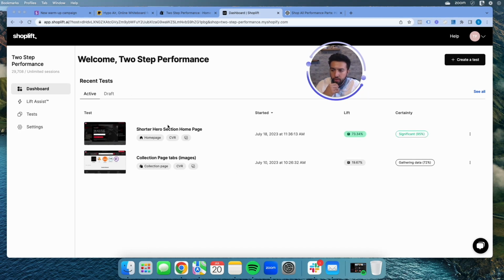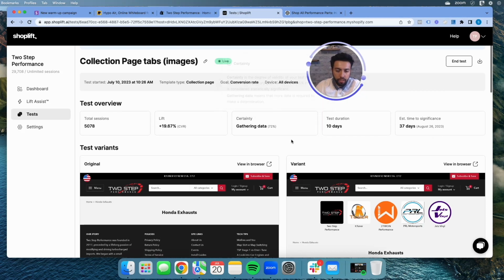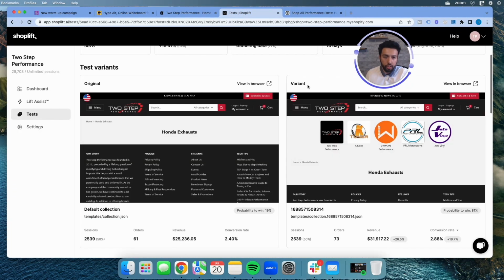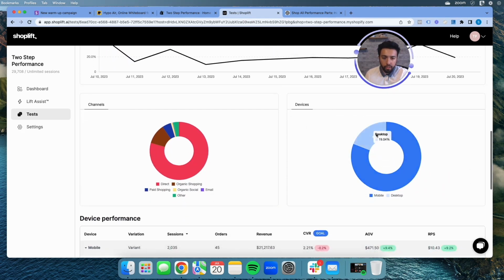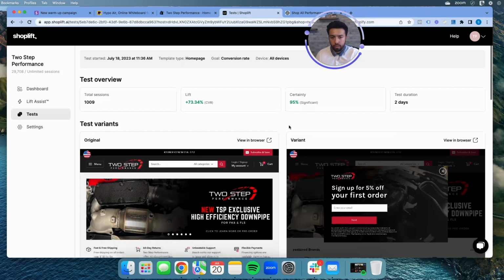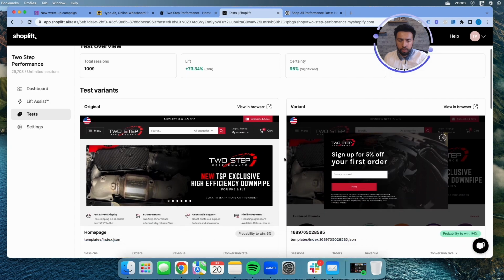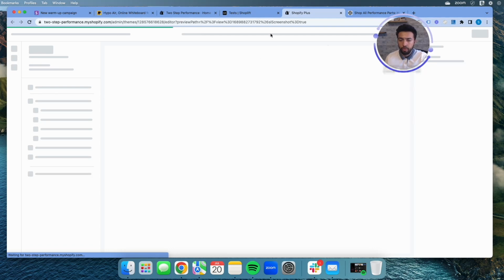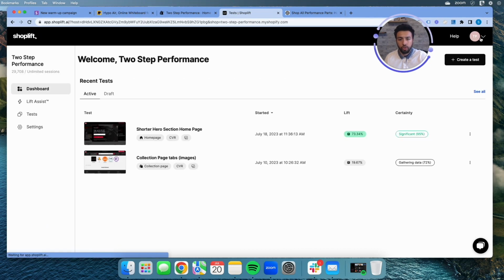How to Double Your Shopify Conversion Rate | CRO with Shoplift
Want to increase your shopify ecommerce conversion rate?
CRO is one of the best ways to increase revenue, drive more orders and scale up using Shoplift.